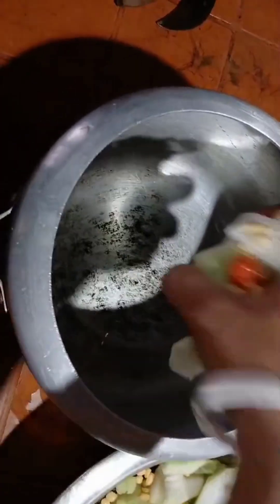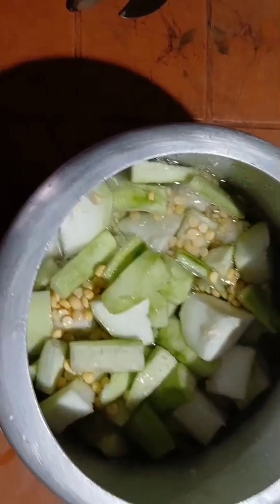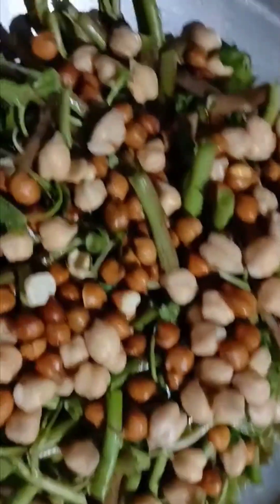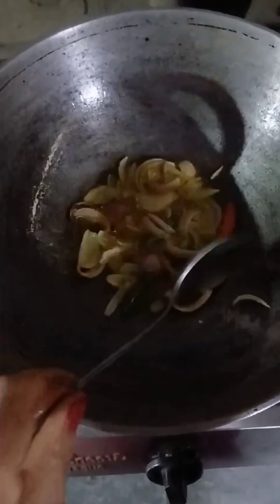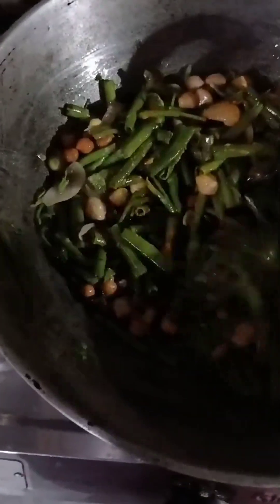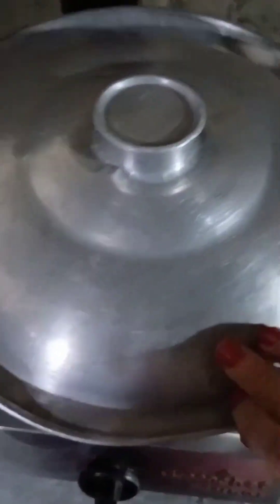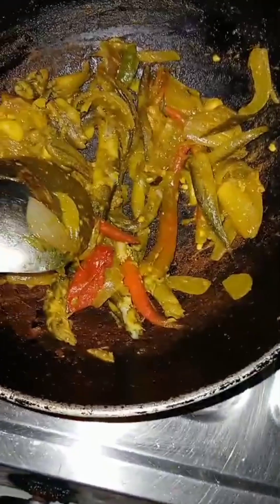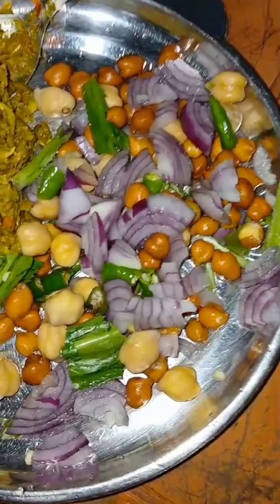phungni wngkri songbai bodo ## video